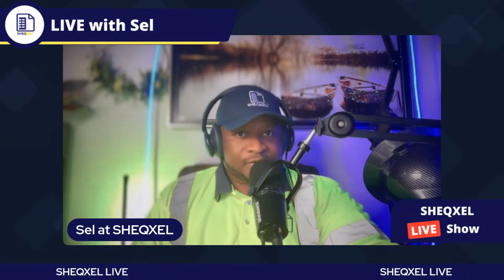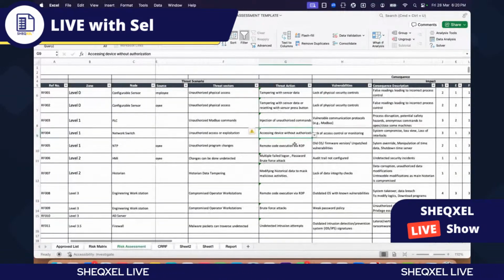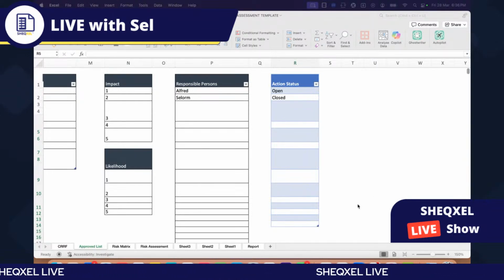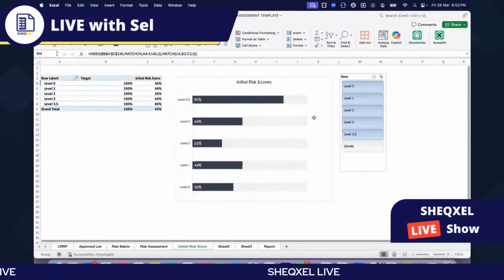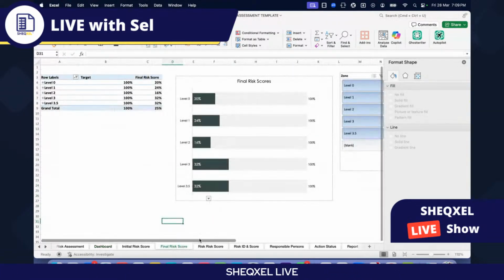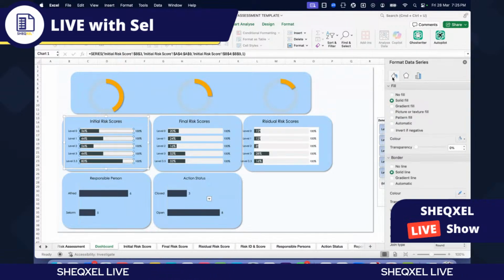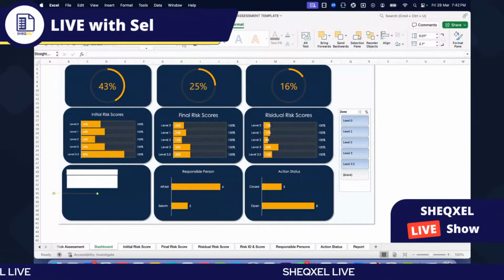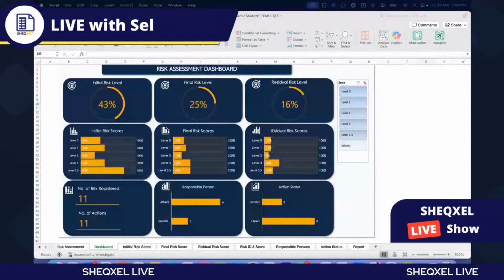How to Create a Risk Assessment Dashboard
Join me as i create a new dashboard template from Risk Assessment Report.

I showed how to create a simple dashboard like this from risk assessment report for a cybersecurity colleague based in the US.

📍 I did a major work-over by revising the structure of the template, create all relevant reports, and the dashboard to bring better insights into the data and for better workflow.

Here is link to our list of free and premium templates